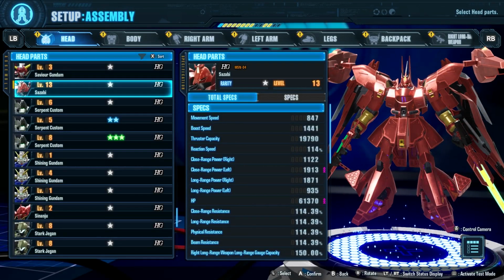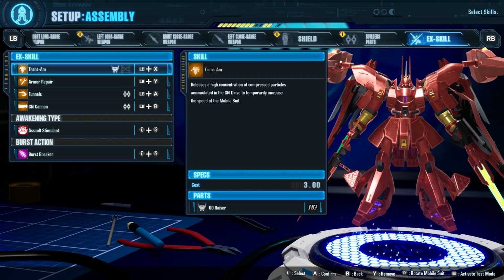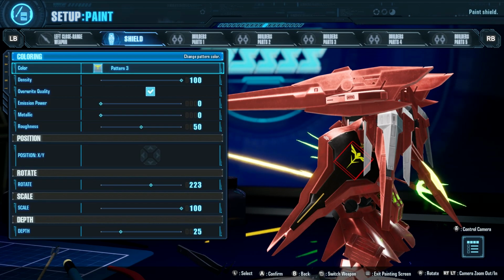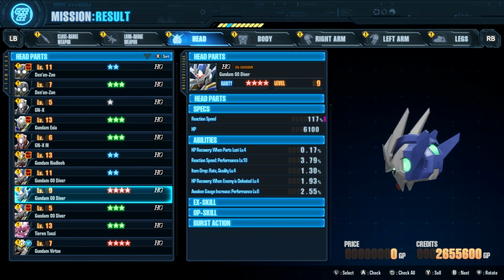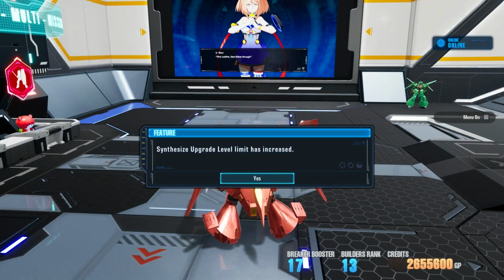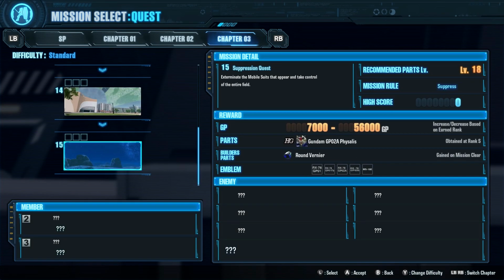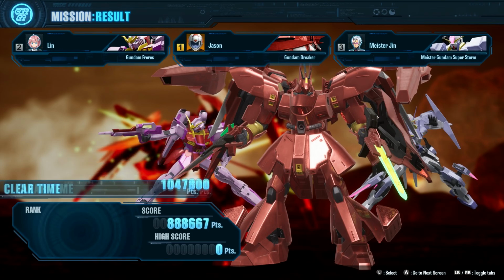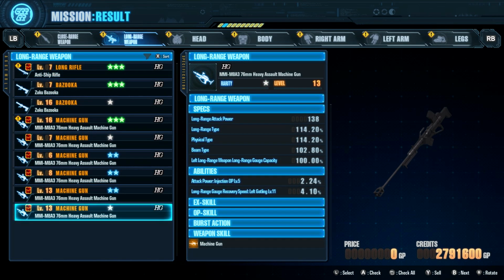Gundam Breaker 4 episode 8